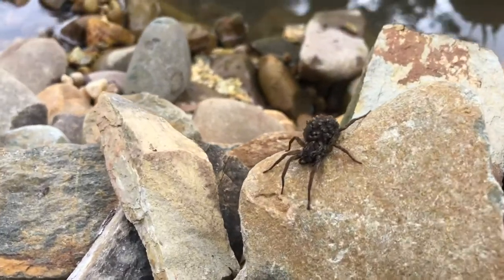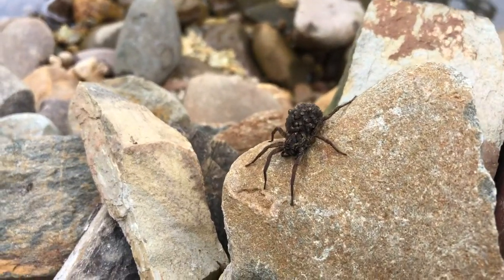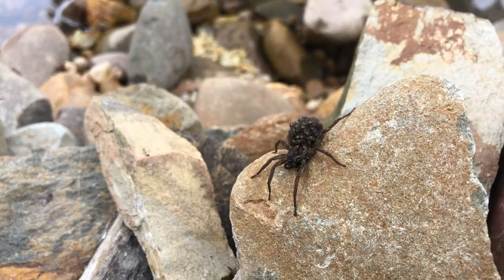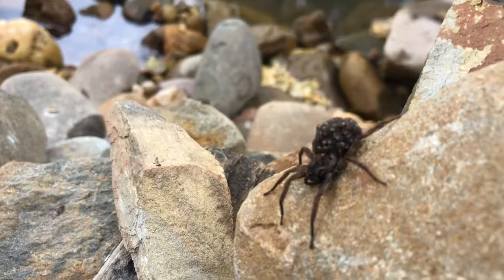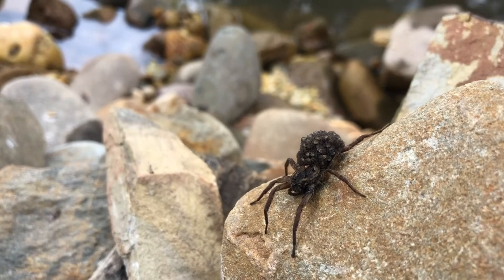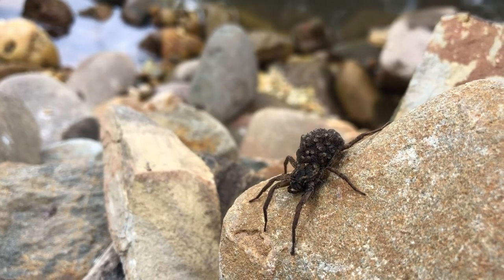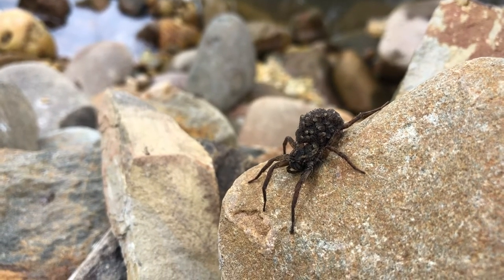Moving a wolf spider with 50+ babies!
This mumma wolf spider was sunning itself on a rock. While I usually let spiders do their thing, I needed to move this rock while building my pond!